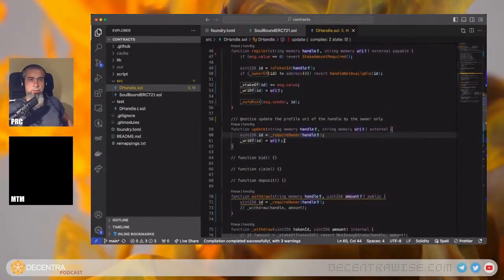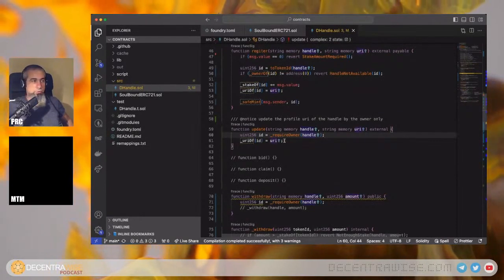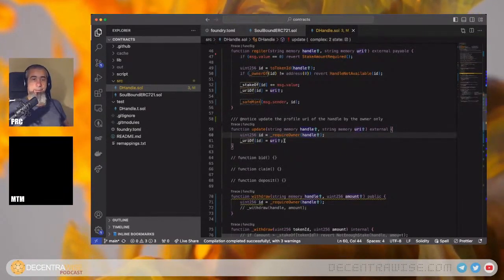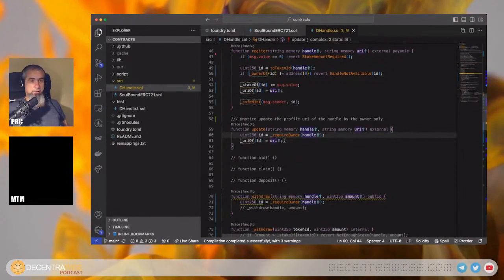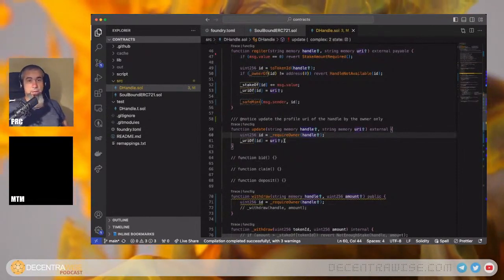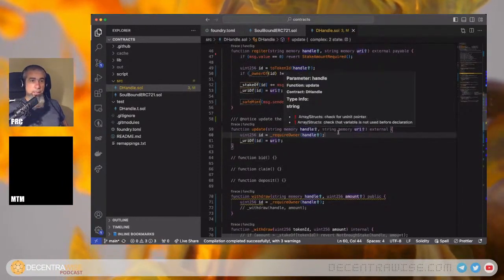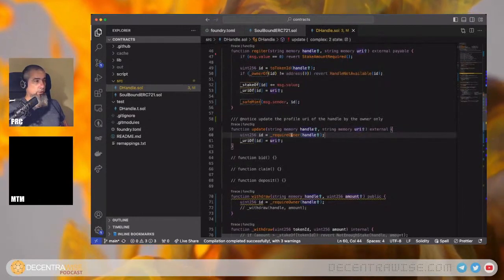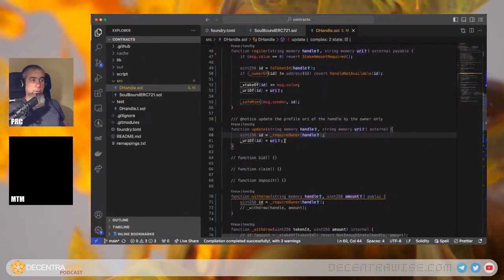Why Solidity Modifiers SHOULDN'T be used here? Developer explains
Developer explains why. Solidity and Web3 programming tutorial and Live Coding session.

In DecentraWise Podcast we explore the world of Blockchain and Web3 from the economic and technical points of view. We are seasoned blockchain and web3 developers that love to discuss about crypto economics, cryptography, blockchain and web3 security and development.